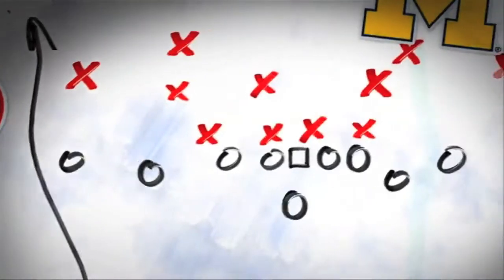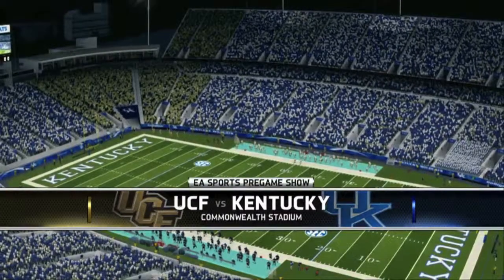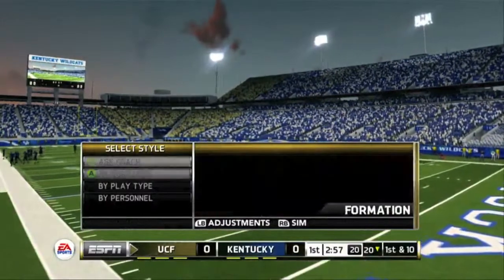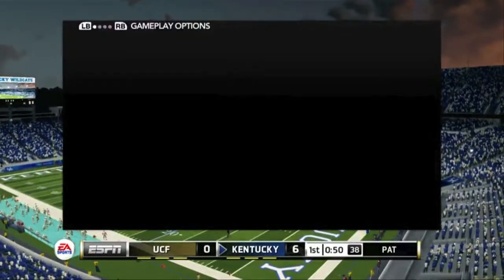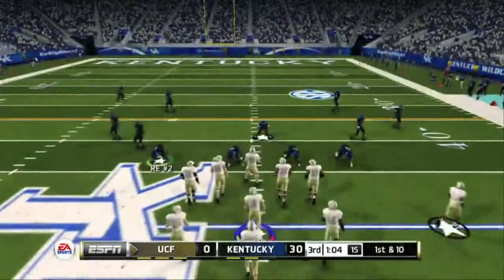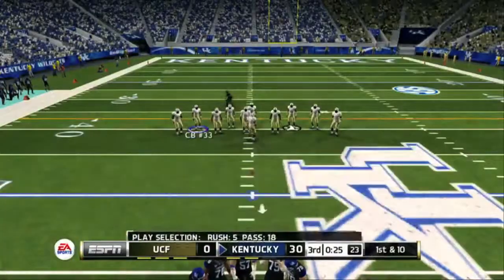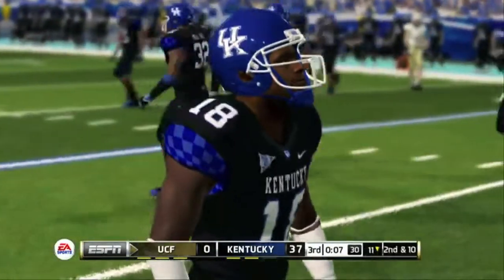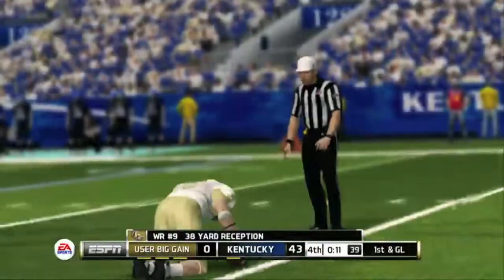Yanni Likes NCAA 14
Played some NCAA 14 with my brother.  Very boring.

And since I neglected to give it a rating, it gets a 5.